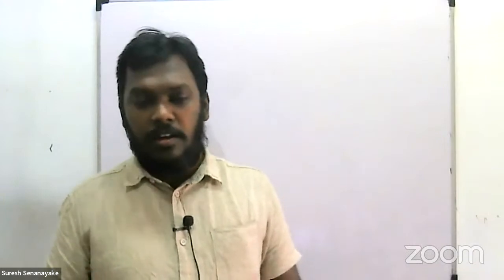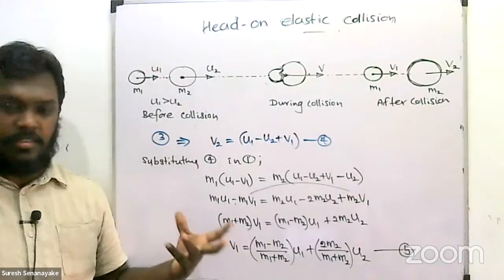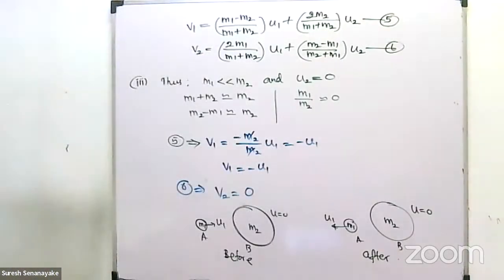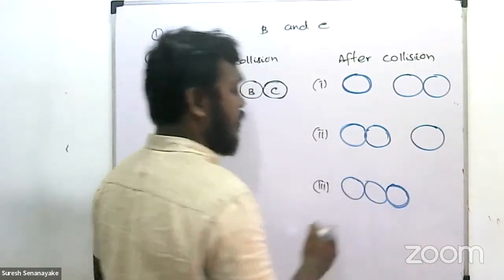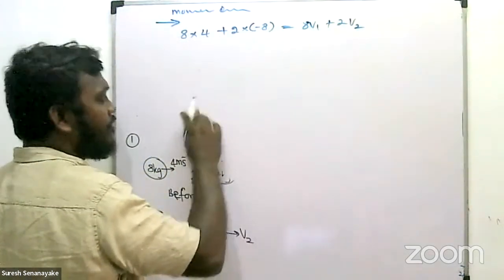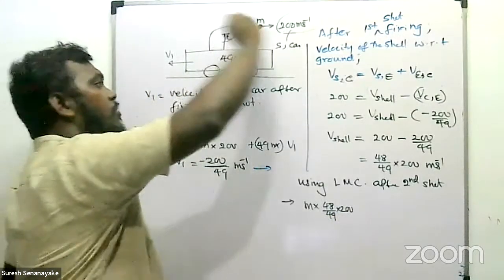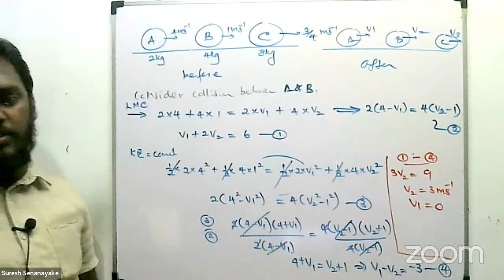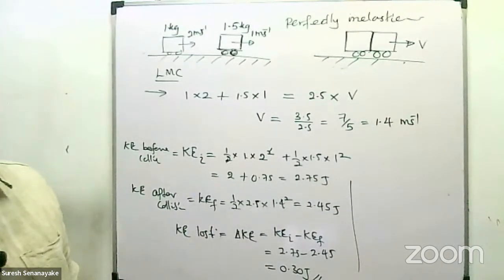Collision of Particles